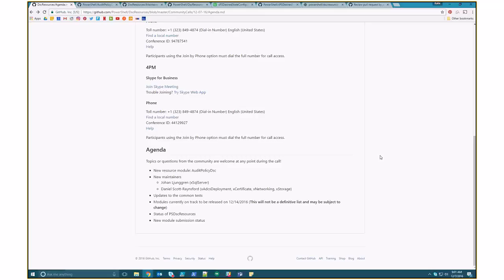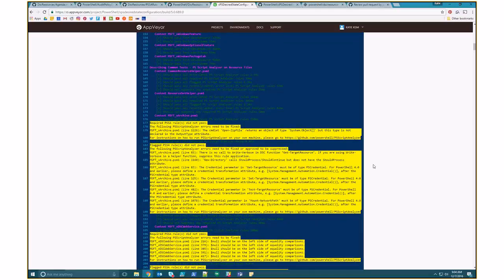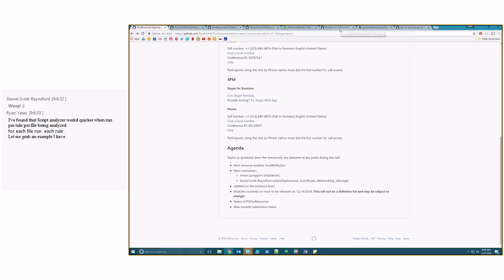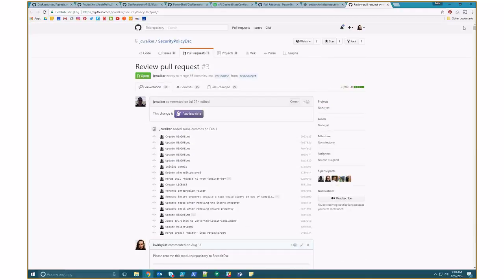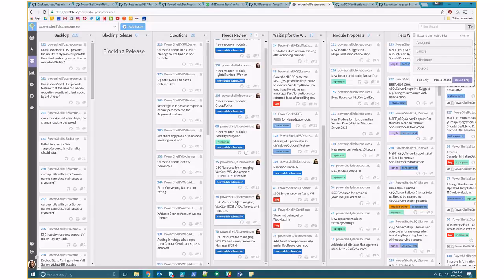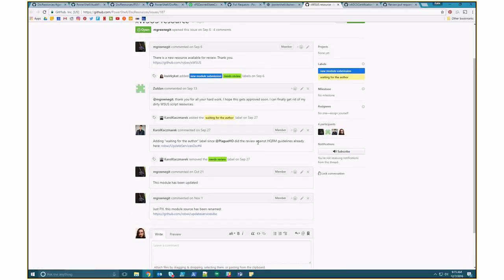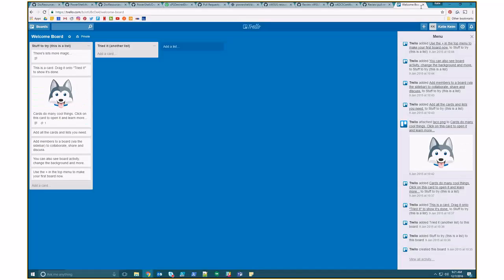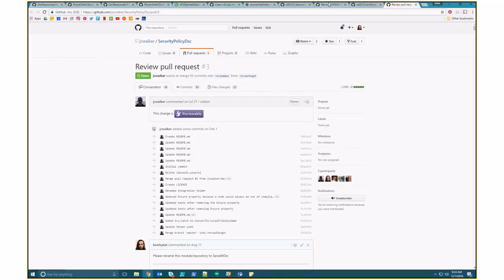DSC Resource Kit Community Call 12/07/16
This is a recording of the DSC Resource Kit community call that occurred on 12/07/16 at 9AM.
There is no video for the 4PM call since no one called in.

If you'd like to provide comments, questions, or feedback for this video, please do so here: